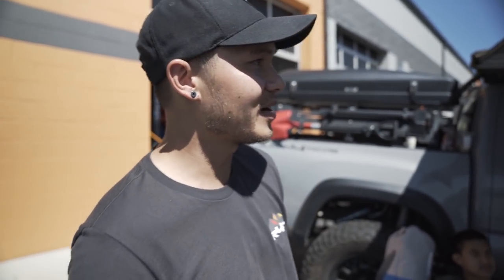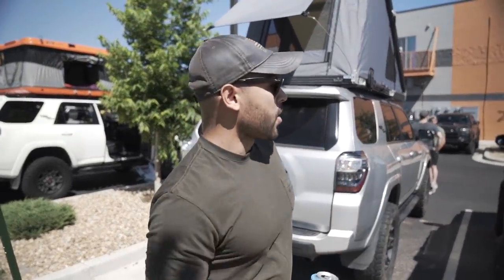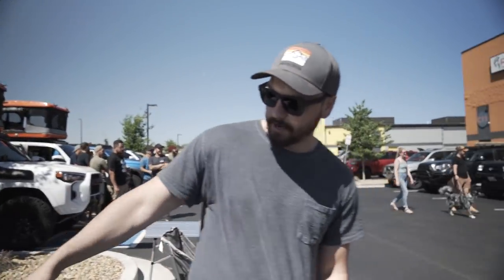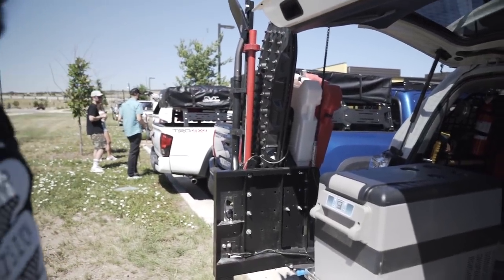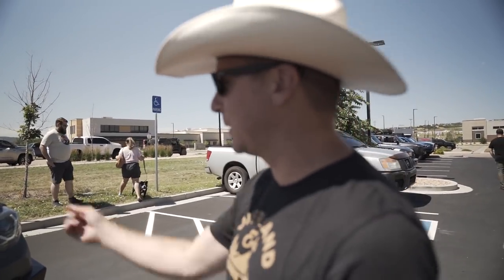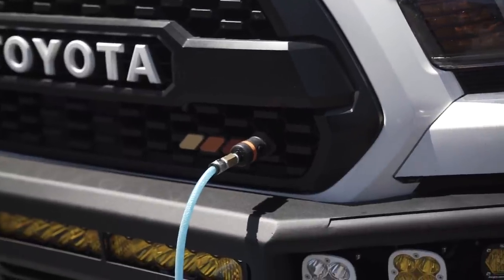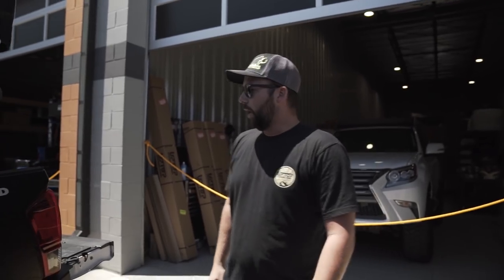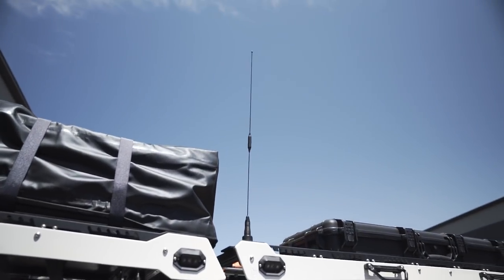Colorado Rigs & Coffee Meet-up 2020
In this video, we finally get to go out and hang out with cool people. This event was in Castle Rock, Colorado and we were able to catch a few of the locals on video talking about their rigs.